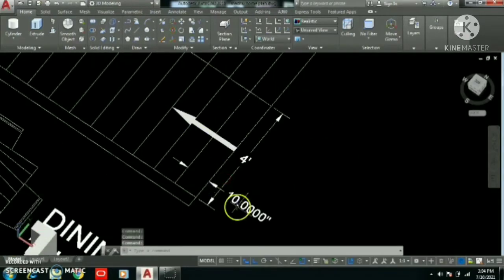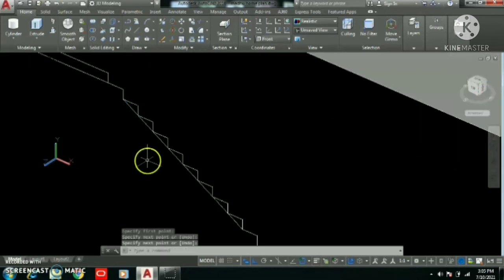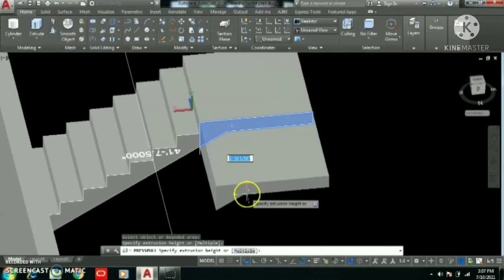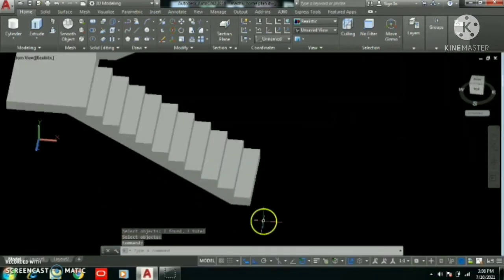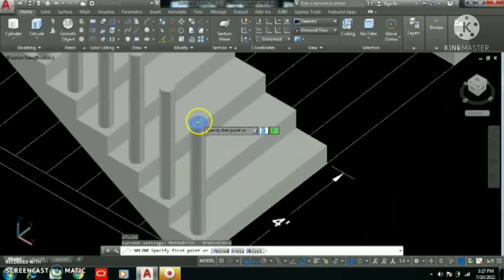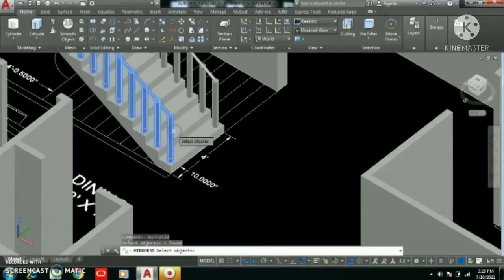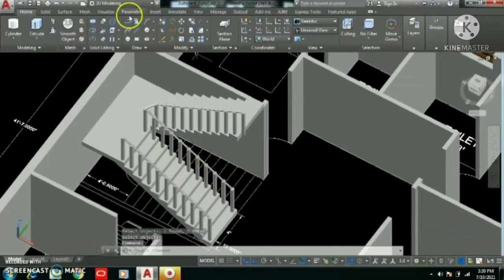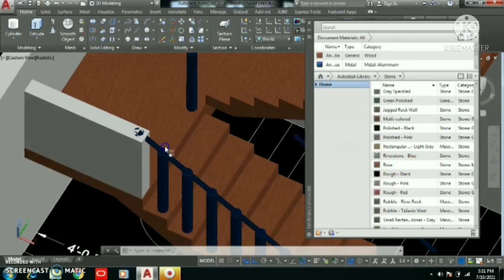3d STAIRCASE in AUTOCAD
used line, polyline, join, extrude, presspull, union, move, copy, mirror, materials commands.